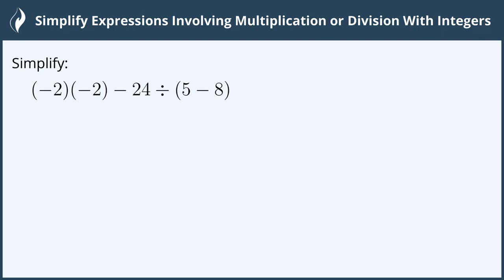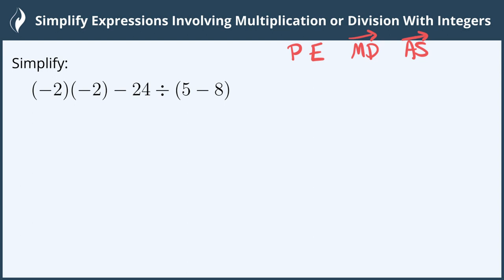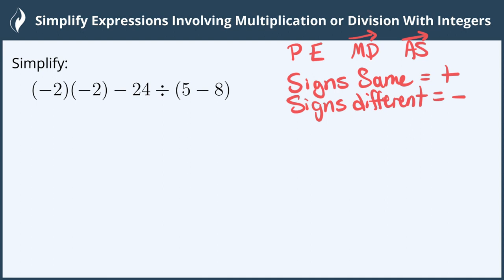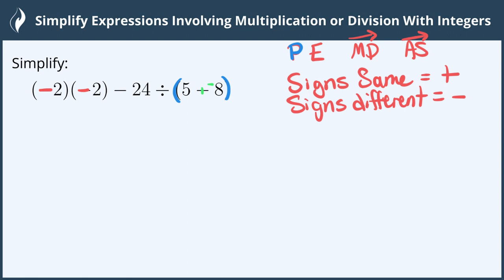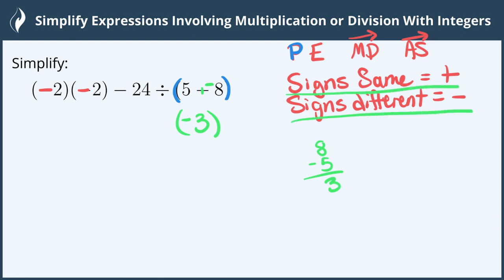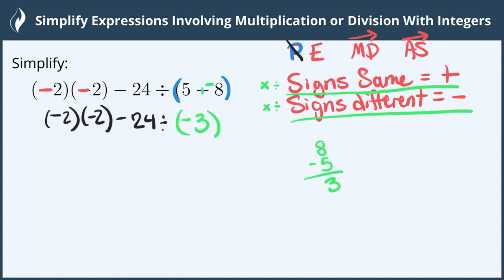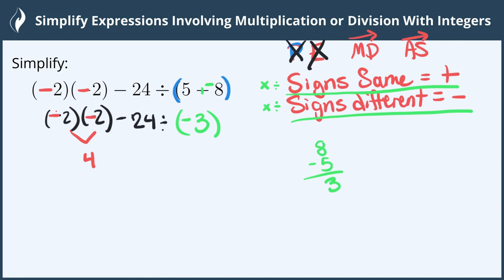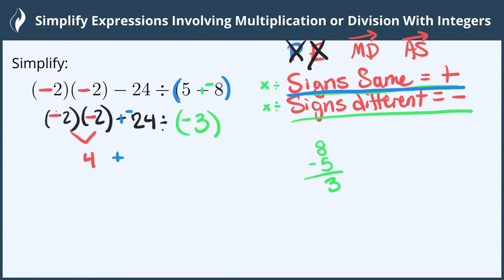Simplify Expressions Involving Multiplication or Division With Integers - 5